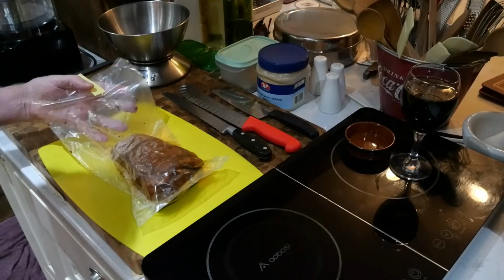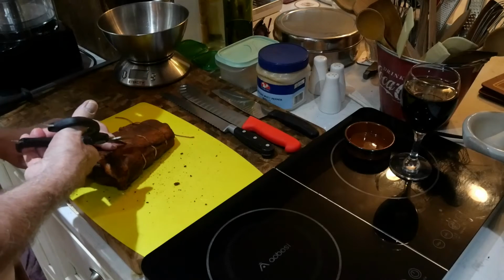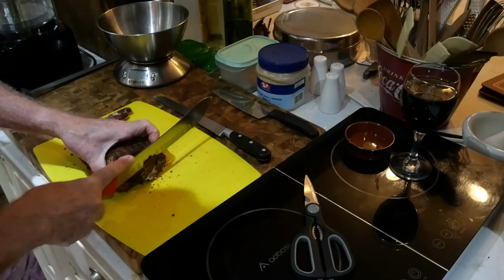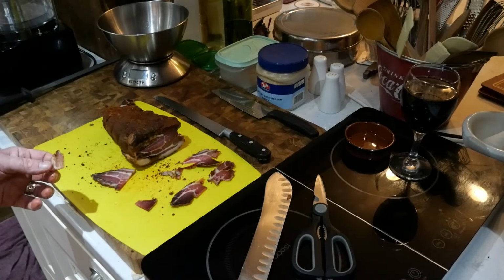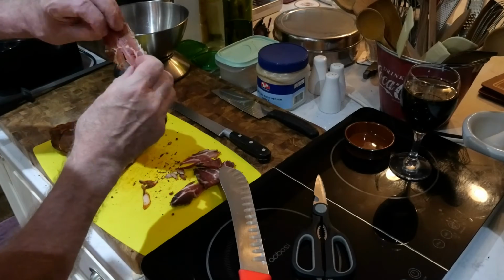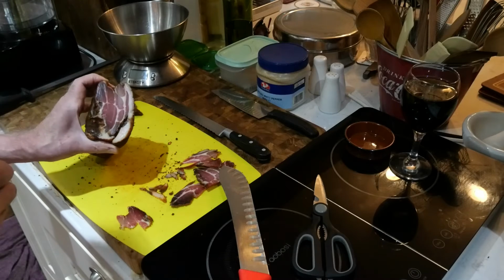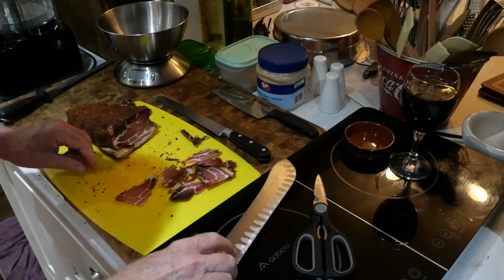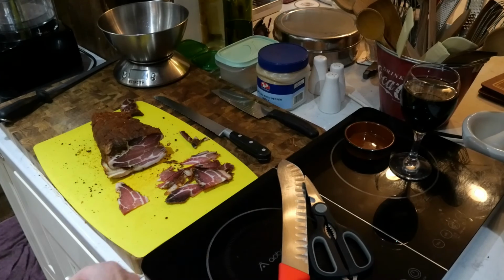CAPICOLA PART 3 here in cannonball cottage # EPISODE 163 #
ITALIAN CAPICOLA A LABOUR OF LOVE THIS WAS 2 MONTHS IN THE MAKING BUT WORTH THE WAIT